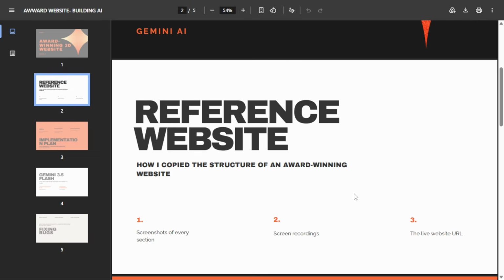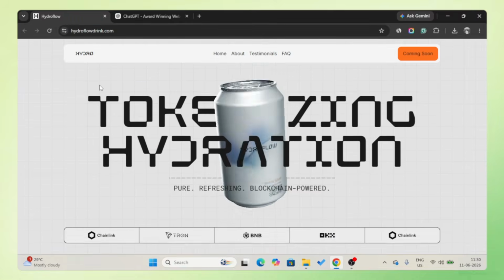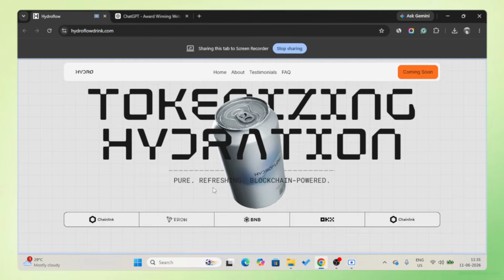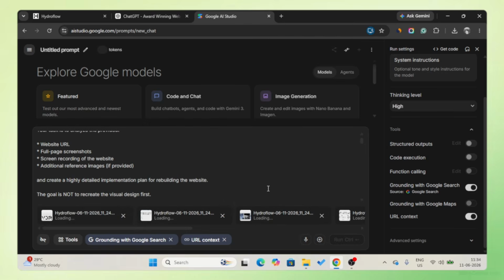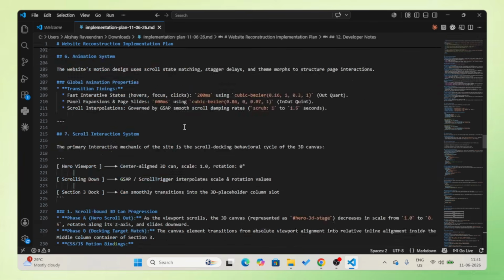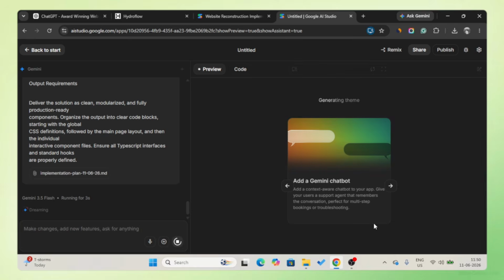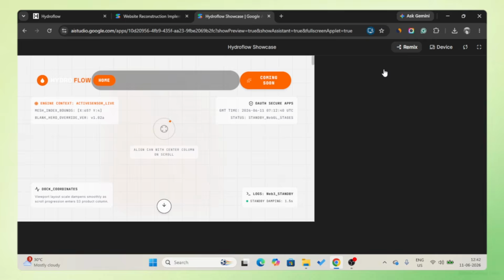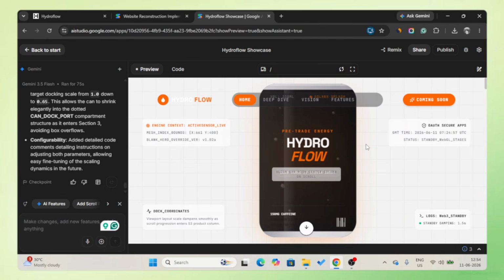Gemini 3.5 Flash Built This $10,000 3D Scroll Animation Website (0 Code)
🚀 In this video, I show how I built an award-winning website with a scroll-driven 3D animation using only Gemini AI.

The workflow started with a premium Awwwards-style website. I captured screenshots, recorded the website, and used Google Gemini Playground to generate a detailed implementation plan.

Then I moved into Google AI Studio and used Gemini 3.5 Flash to build the entire frontend.

Along the way, I encountered multiple issues:

✅ 3D model disappearing during scroll animations
✅ Scroll-driven positioning bugs
✅ Incorrect canvas sizing
✅ Responsive scaling issues

Instead of manually debugging everything, I used screenshots and detailed prompts to help Gemini identify and fix the problems.

In this tutorial you'll learn:

• How to analyze a premium website using AI
• How to create an implementation plan from screenshots and videos
• How to build advanced frontends using Gemini 3.5 Flash
• How to fix complex animation issues using prompts
• My complete AI website development workflow

Timestamp:
0:00 Intro
0:17 Walkthrough
0:35 Finding the Reference Website
0:57 Collecting Screenshots & Videos
1:42 Creating the Implementation Plan using Gemini 3.5 Flash
2:27 Moving the Implementation Plan to a Markdown File
2:58 Building With Gemini 3.5 Flash
3:49 Fixing 3D Model Disappearing Bug
4:23 Fixing Canvas Size Issue
4:40 Final Website Reveal
5:01 Outro

If you're interested in AI-powered web development, Google AI Studio, Gemini, frontend engineering, and building premium websites faster, this video is for you.